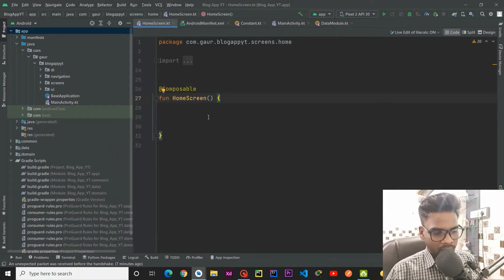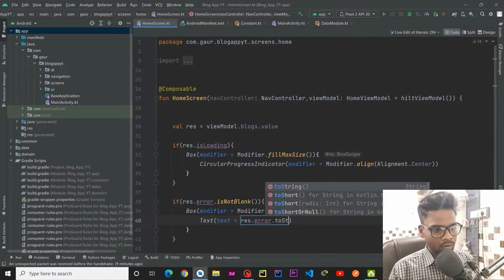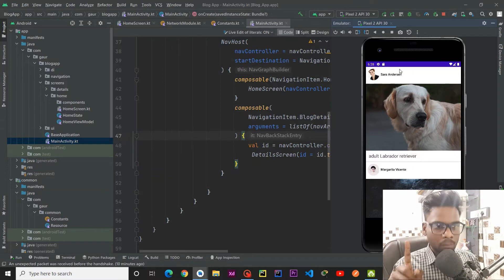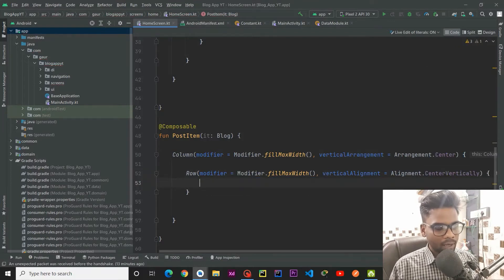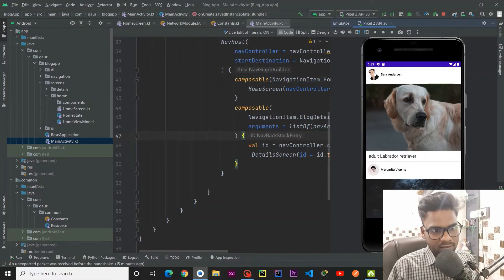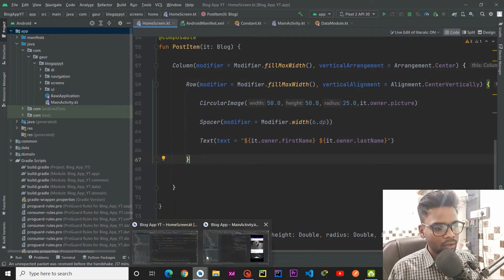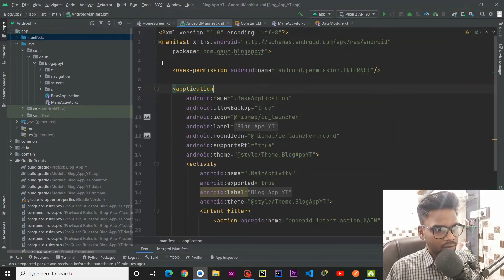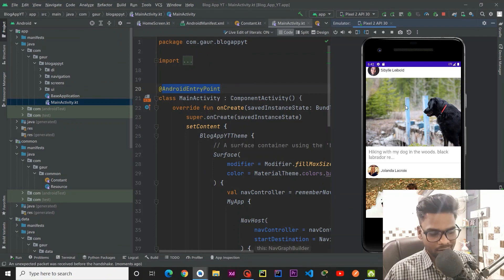Blog App PART-6 | Clean Architecture | Modularization | MVVM | Dagger Hilt | Vision Android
Hey Guys, In this video we are going to create our HomeScreen() by using Compose UI.